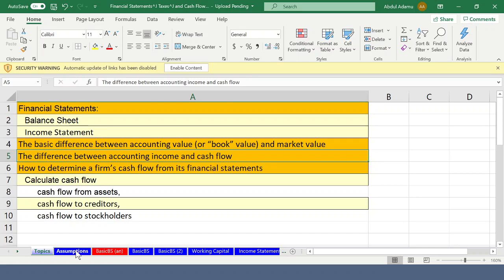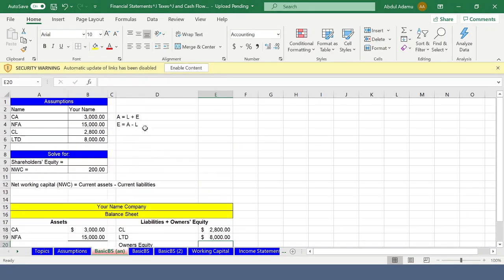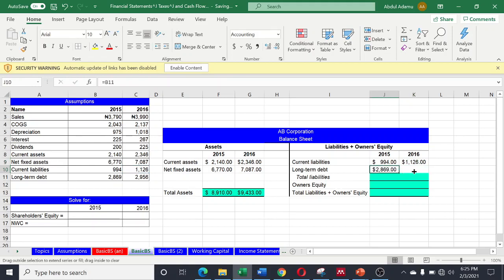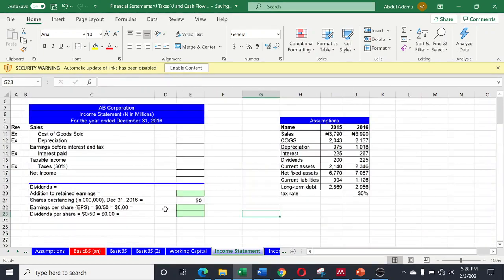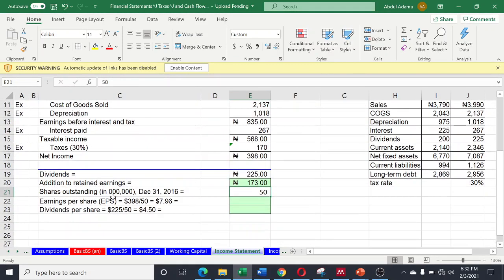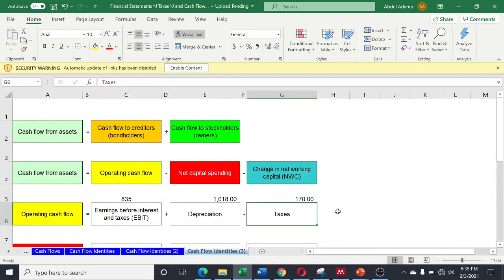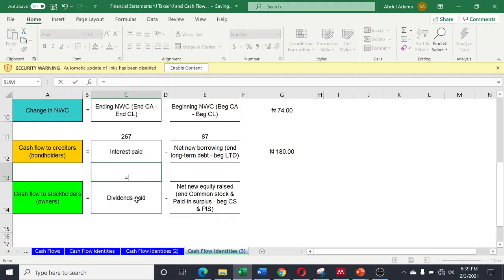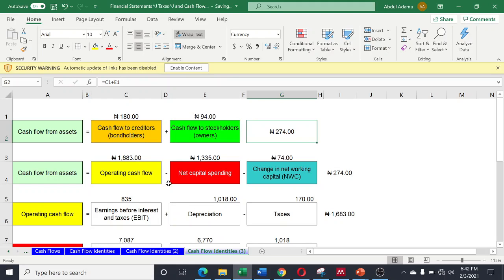01 FINANCIAL STATEMENT AND CASH FLOWS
The video demonstrates how we can use excel for computation of the balance sheet, the income statement, and cash flow